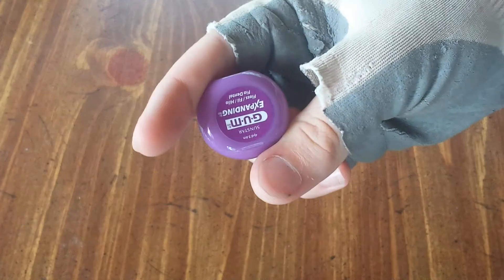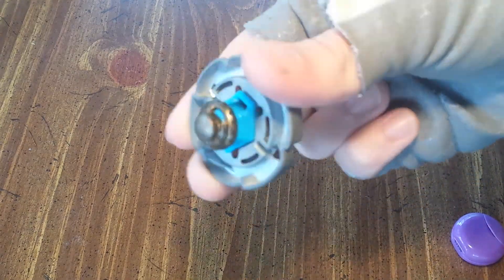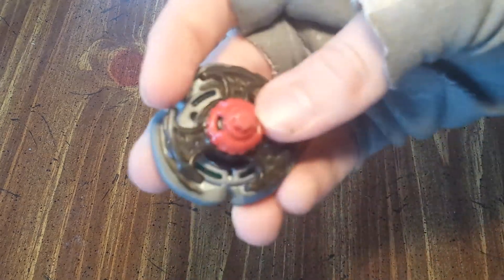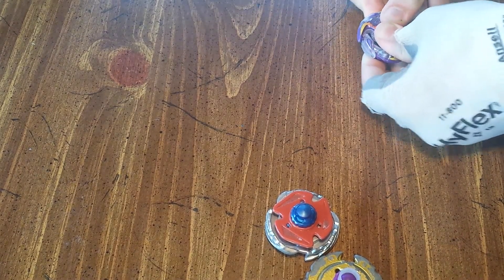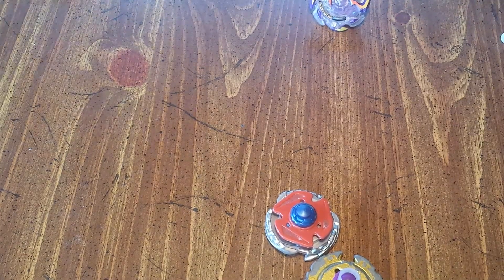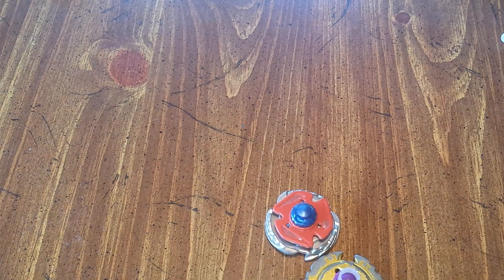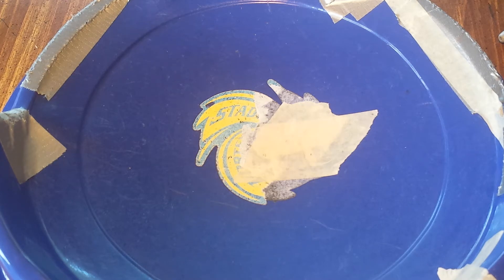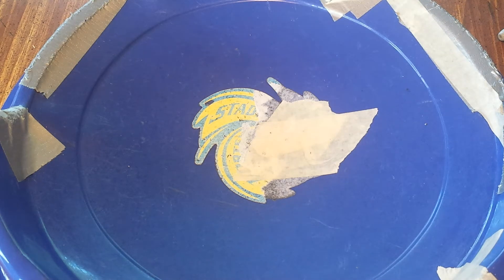The worst mod video ever